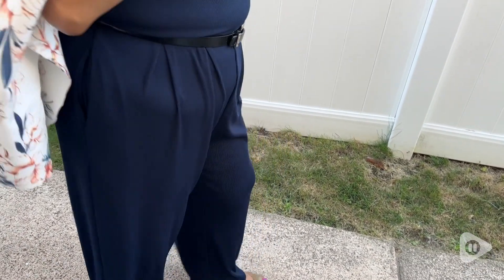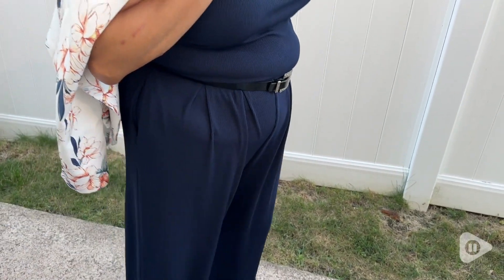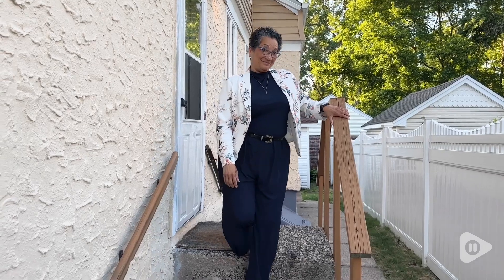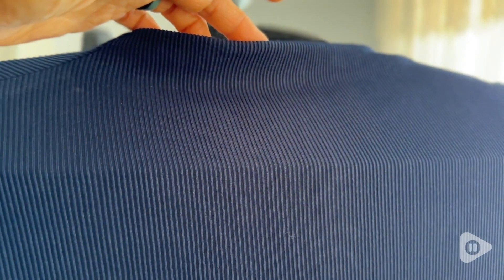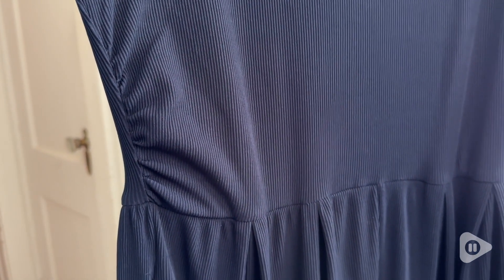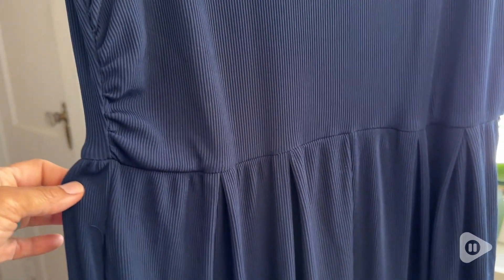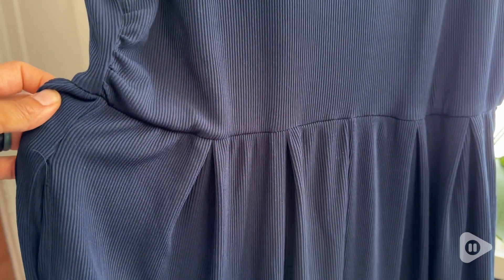KIRUNDO Womens Jumpsuits | Our Point Of View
KIRUNDO Womens Jumpsuits

(Commissionable Links)

Elevate your style with this versatile women's jumpsuit. Available in sizes S-XXL, it features a mock neck, cap sleeves, and a wide-leg design with pockets. Made from stretchy ribbed knit, it's both comfortable and flattering. Perfect for casual outings, work, or formal events. Available in multiple colors.